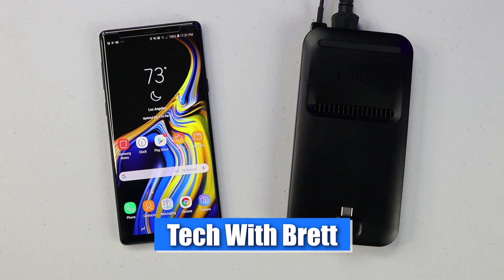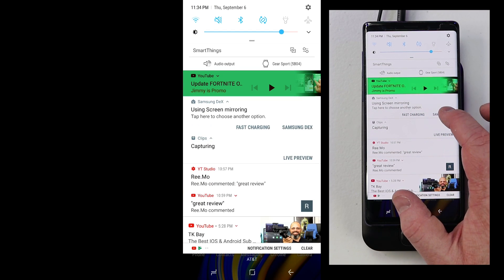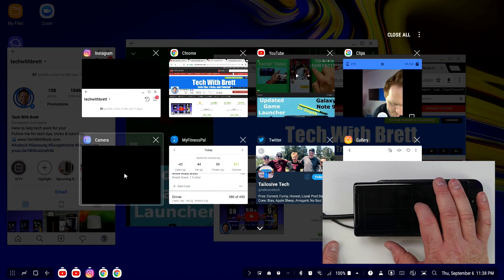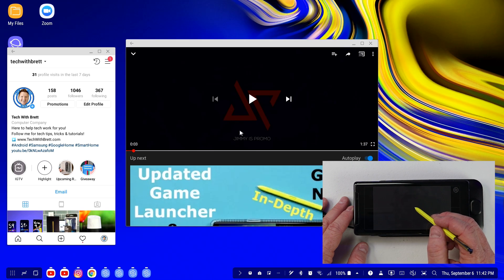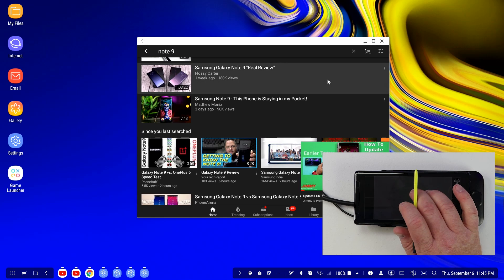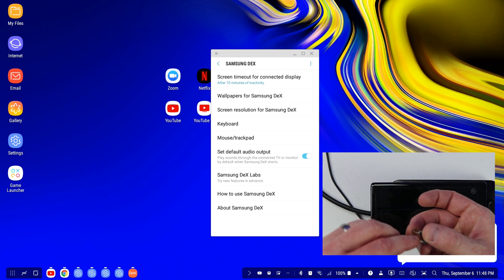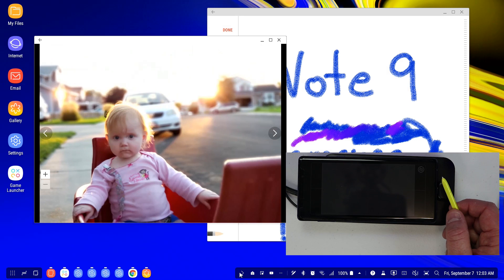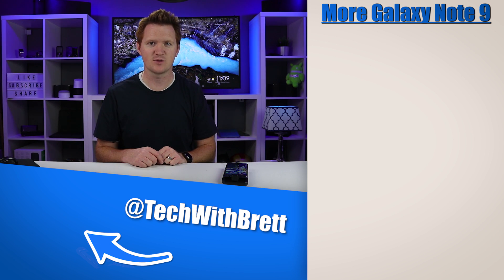Note 9 & Samsung DeX With S Pen Enhancements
Samsung DeX keeps getting better with every new phone. Today we look at the improvements added with the Samsung Galaxy Note 9!

Enable Samsung DeX with these products:
USB-C to HDMI (Note 9 only)
USB-C to HDMI Hub
Samsung DeX Pad
Samsung DeX Station

Amazon Family:
Fire Stick
Echo Dot
Echo Dot Kids

My Video Equipment:
My Camera
My Microphone
My Camera Mic
My Lights